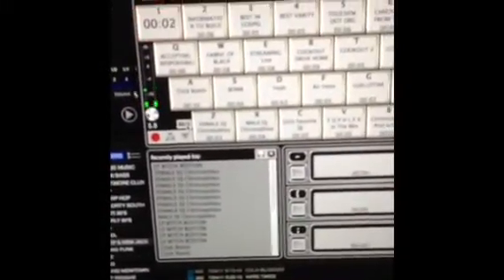Using KueIT with Pioneer DDJ-SX